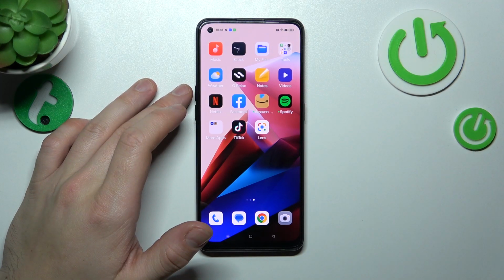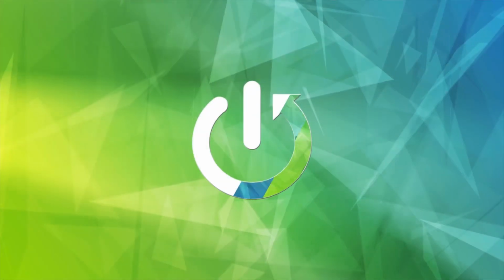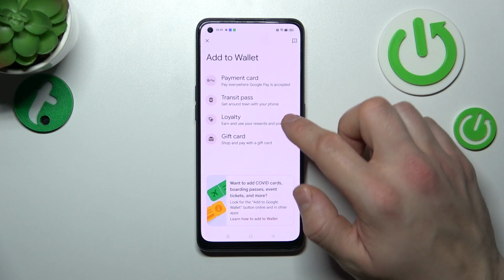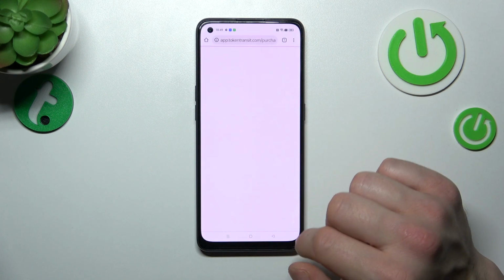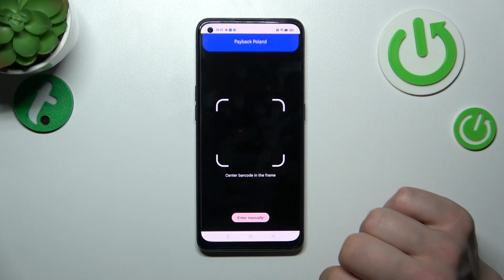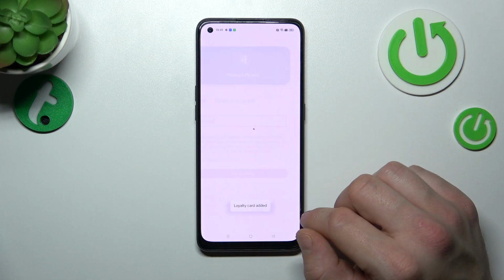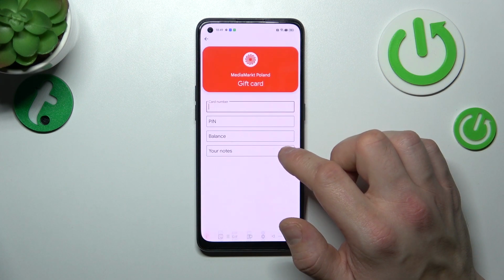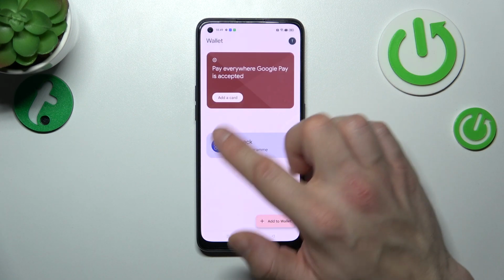How to Add Passes to Google Wallet on OPPO Reno 8T? - Set Up Google Wallet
Learn more about OPPO Reno 8T

Hello everyone! If you want to add different kinds of cards from different stores to your OPPO Reno 8T' Google Wallet, but don't know how to do it correctly, don't worry, you can do it with just a few simple steps. In this video tutorial, our Specialist shows how to add OPPO Reno 8T passes to Google Wallet correctly. Our video tutorial and our guide on how to use different passes with Google Wallet will give you more detailed information about how Google Wallet works on the OPPO Reno 8T. You can discover many useful tutorials for OPPO Reno 8T by visiting HardReset.info on YouTube.

How to Set Different Passes to Google Wallet on OPPO Reno 8T?
How to Apply Passes to Google Wallet on OPPO Reno 8T?
How to Use Different Passes on OPPO Reno 8T?
How to Add Passes to Google Wallet on OPPO Reno 8T?